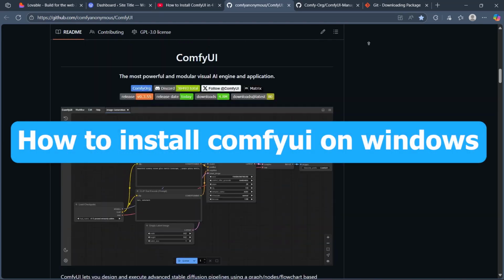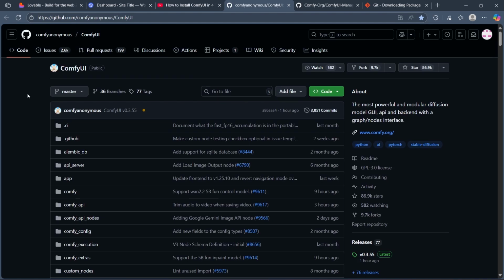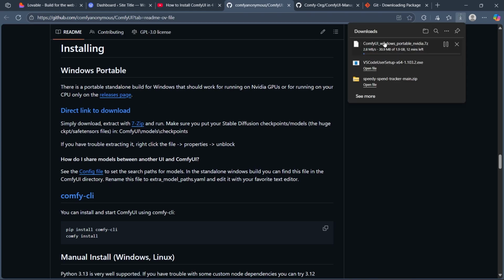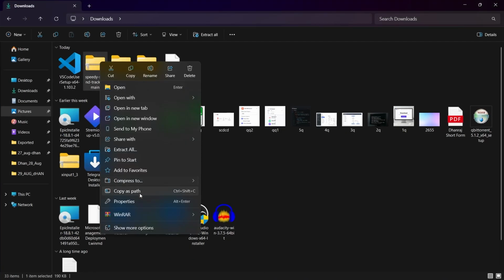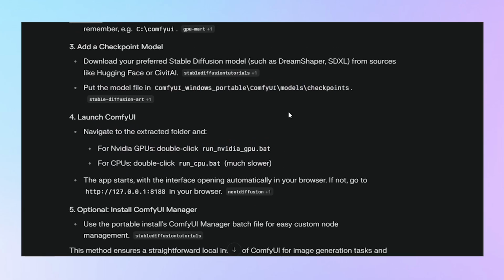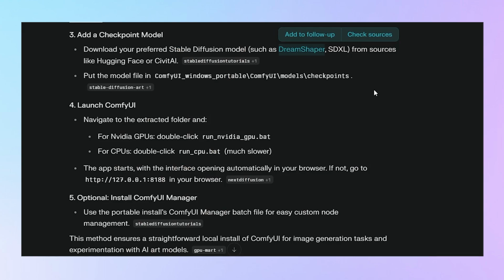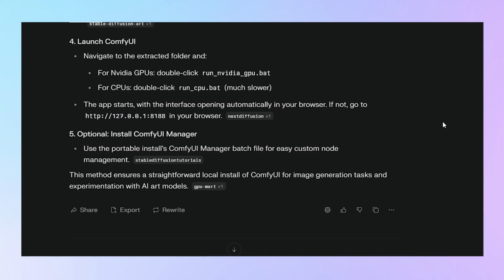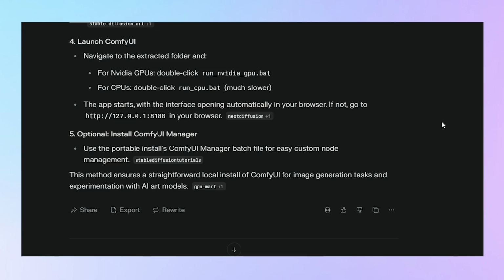How to Install ComfyUI On Windows - Step By Step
How to Install ComfyUI On Windows - Step By Step I’ll walk you through how to install ComfyUI on Windows step by step. ComfyUI is a powerful and flexible Stable Diffusion GUI that lets you create AI images with a node-based workflow. You’ll learn how to download ComfyUI, set it up properly on Windows, and run it smoothly for your AI art projects. This beginner-friendly guide makes it easy to get started with ComfyUI without confusion.